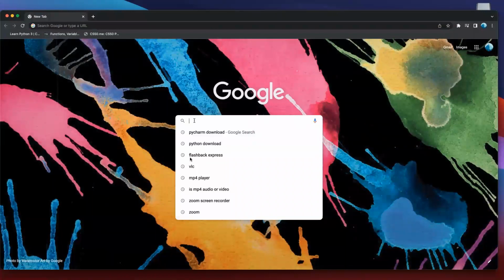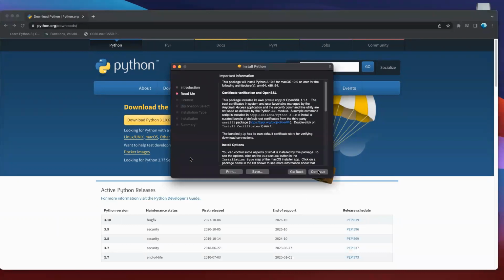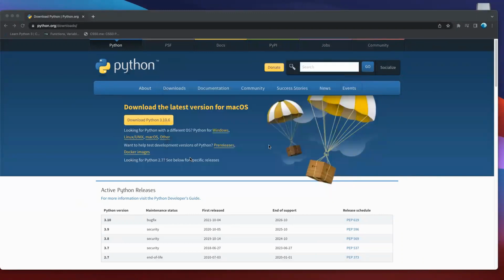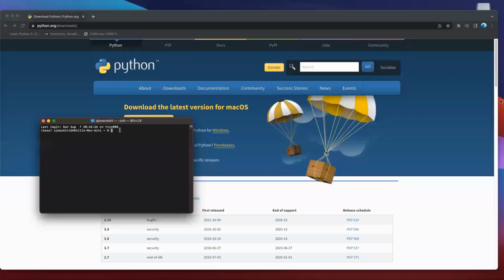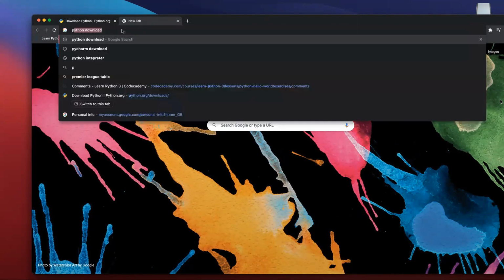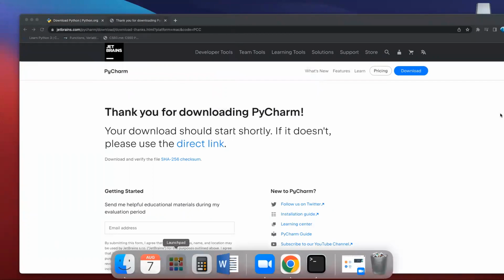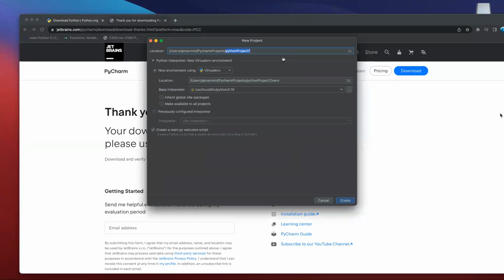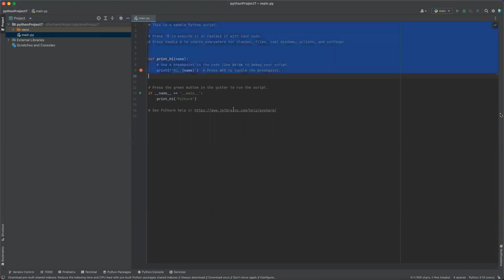EP:1, Install Python Editor and Interpreter on MacOS(PyCharm and Python)!!!!!!